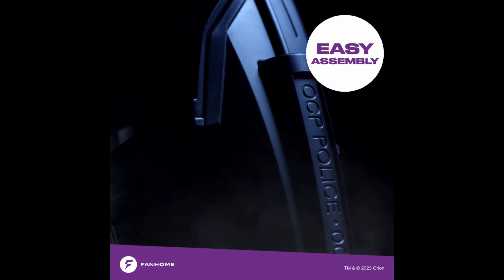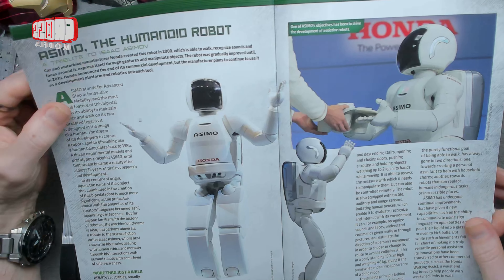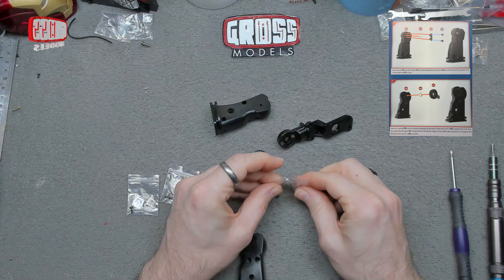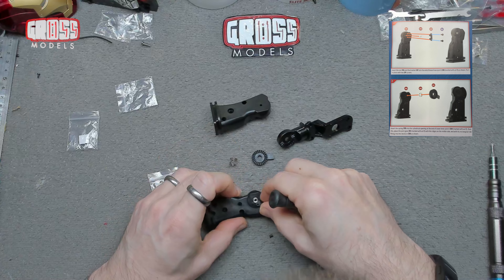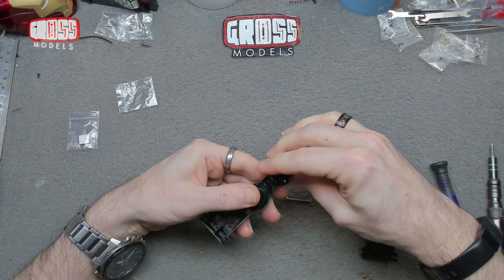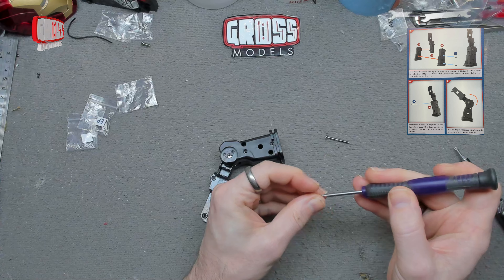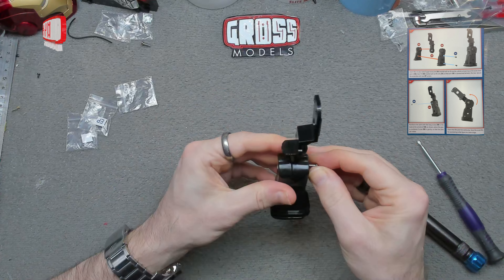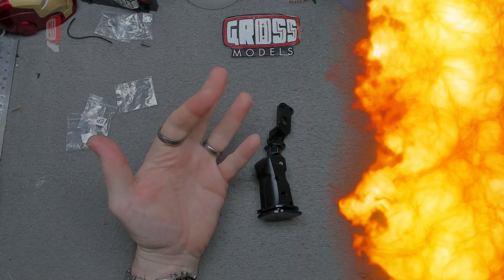Fanhome Robocop build. Issue 31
Welcome to the next issue of the Roocop build, kindly supplied to me by Fanhome.

In this issue I will be continuing the right leg.